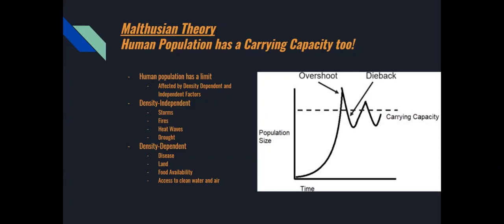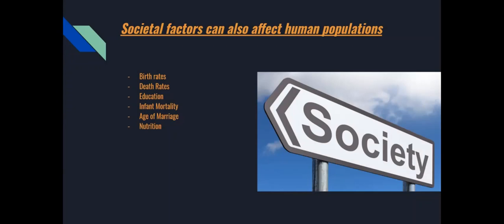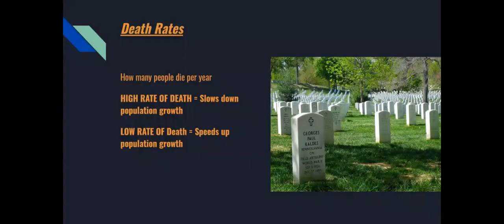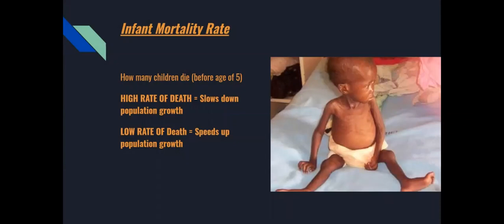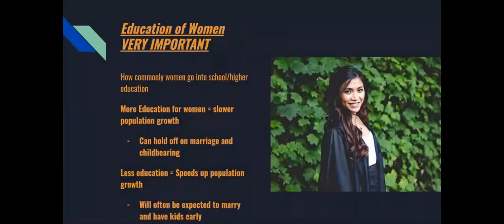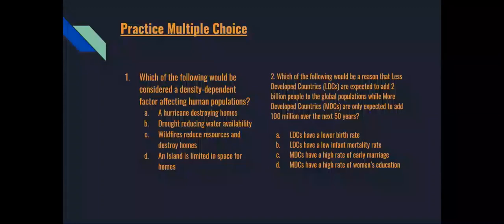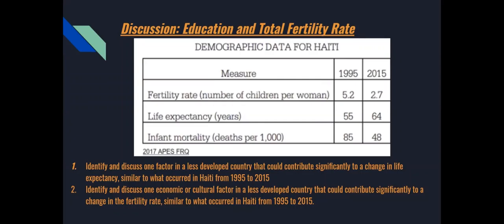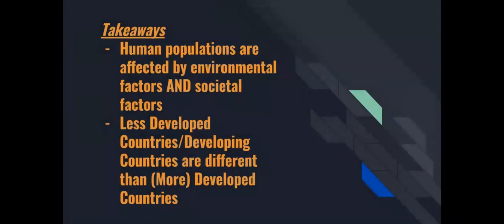Topic 3.8: Human Population Dynamics